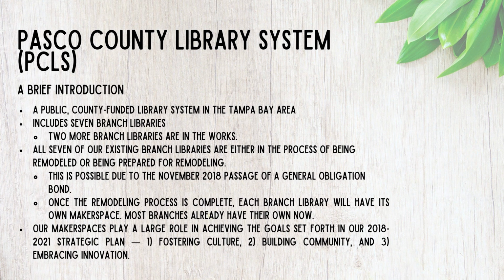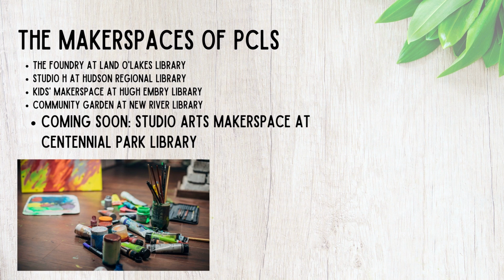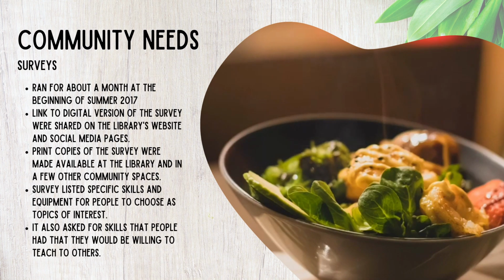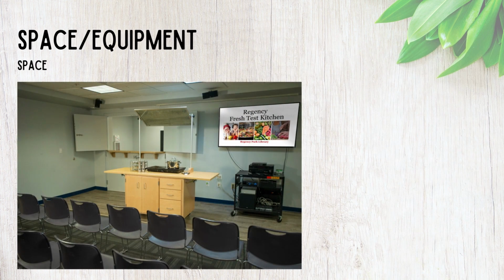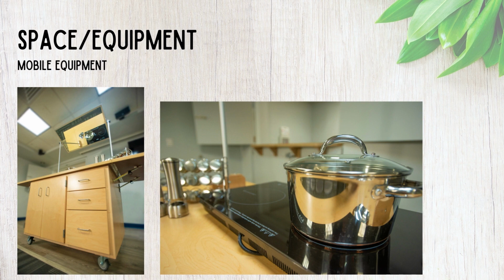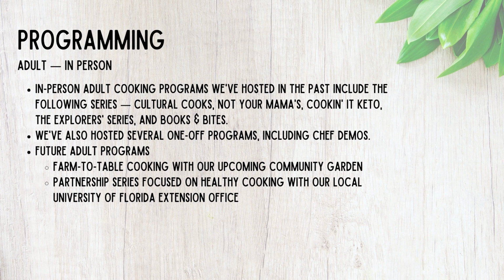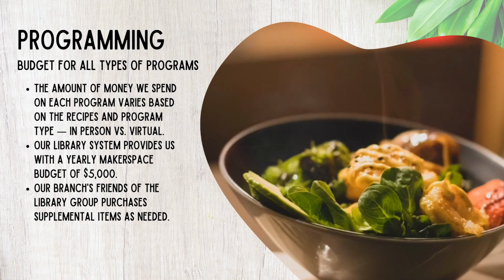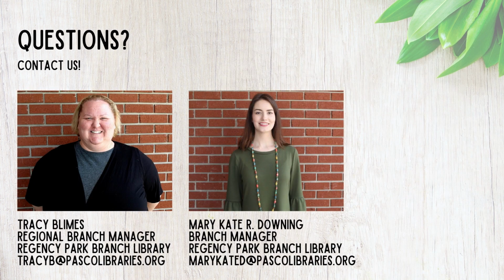Food for Thought: Increasing Culinary Literacy in Public Libraries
A virtual poster session for the Florida Library Association (FLA) 2020 Conference, presented by Tracy Blimes and Mary Kate Downing of the Pasco County Library System